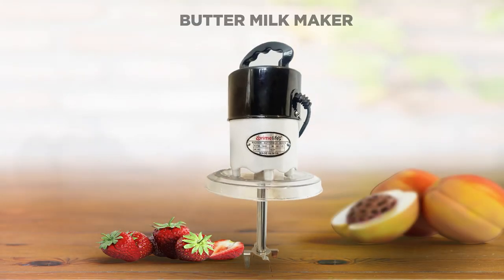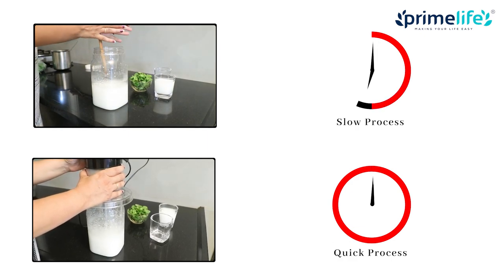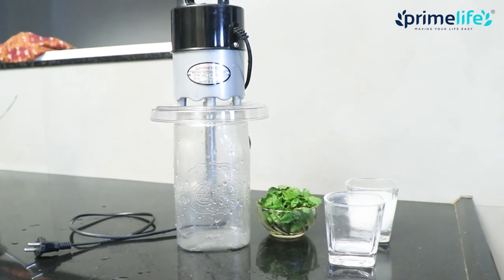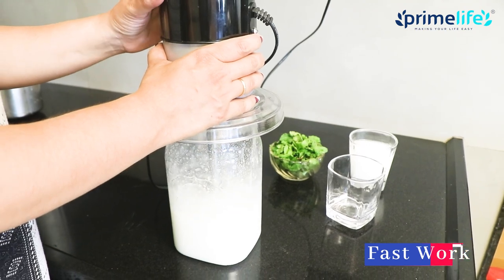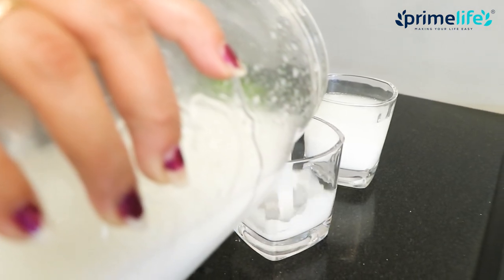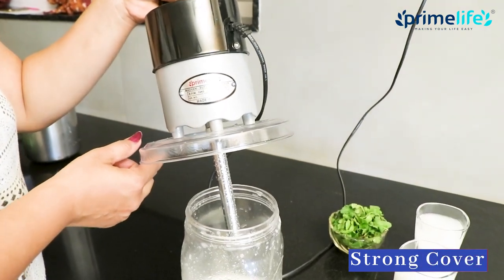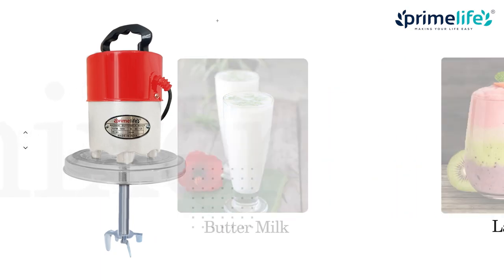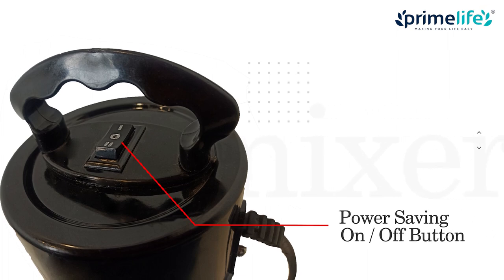Primelife MADHANI for Making Butter Milk Maker- Valona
Best Churning Machine(Madhani, Valona) blenders with Heavy Long Rod . Weight 1.8 Kg, 60/125 W (Power Saver yet powerful), 220-240 , 60 Hz, 1440 RPM, Diameter of Plate 18 cm or 7 inches.